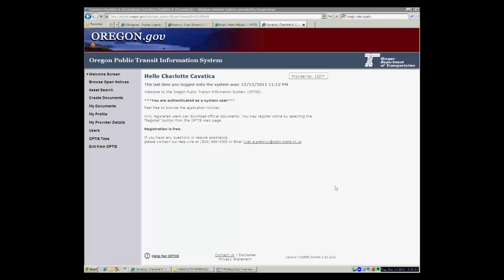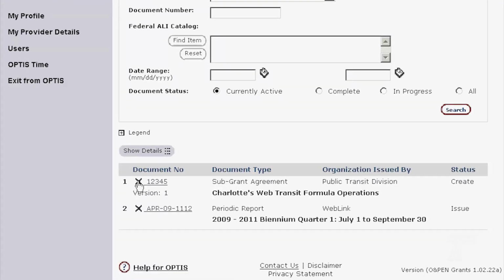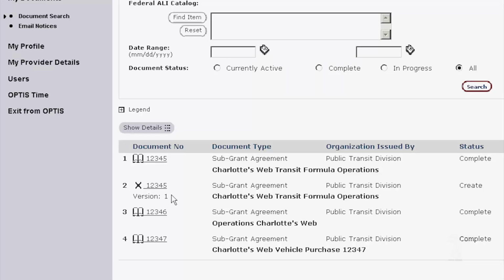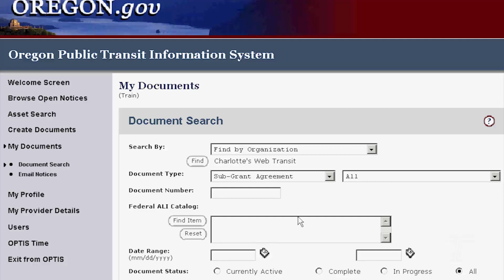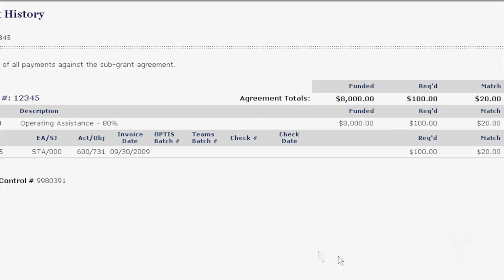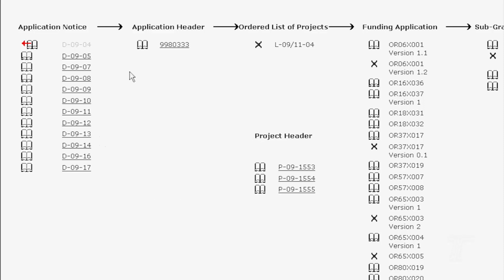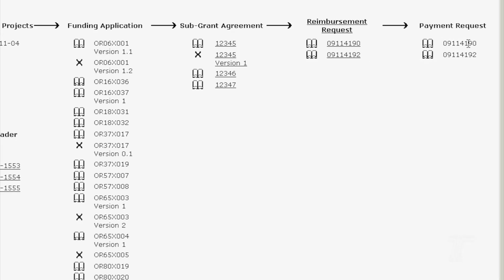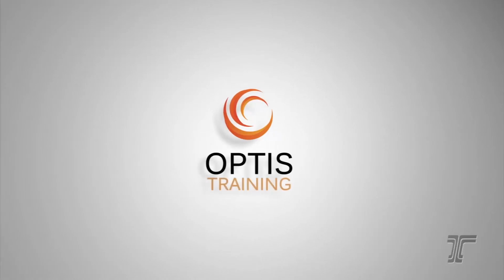OPTIS Training Part 6: How to find your Documents and Payments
A different way to find your documents and payments using My Documents, Payment History, and Overview by Provider.

Since March 2012, we are pleased to be able to provide you with an online training opportunity where you'll learn how to enter periodic reports, request grant reimbursement, track your PTD-funded projects, and more. We created a video of a recent two-day OPTIS training and broke it out into about 15 to 30 minute segments that you can watch at your own pace.